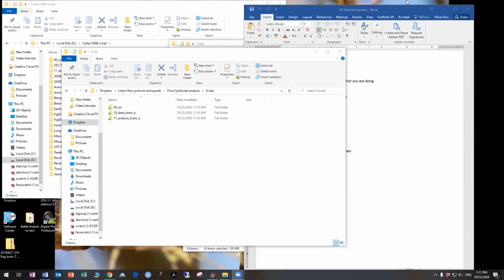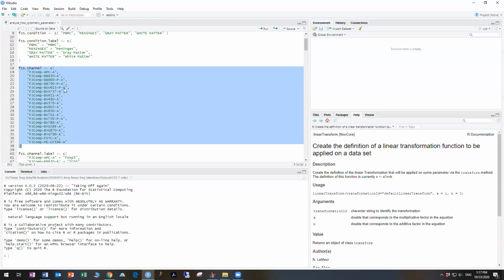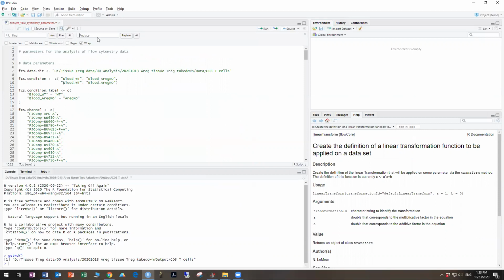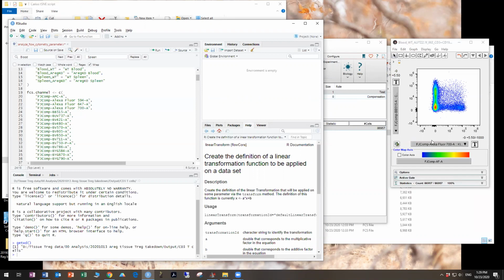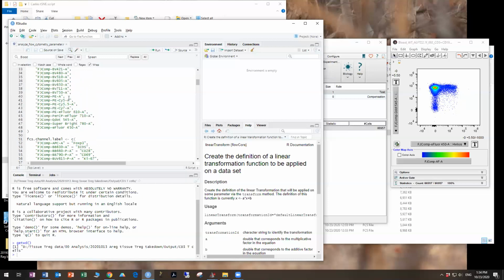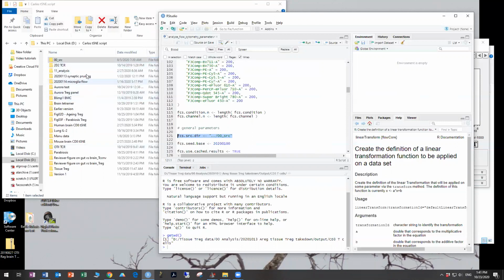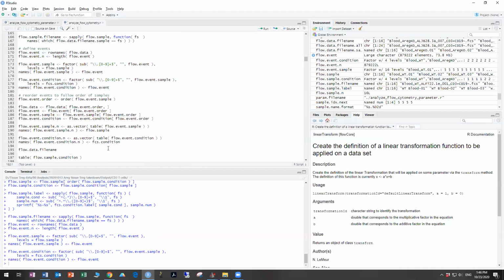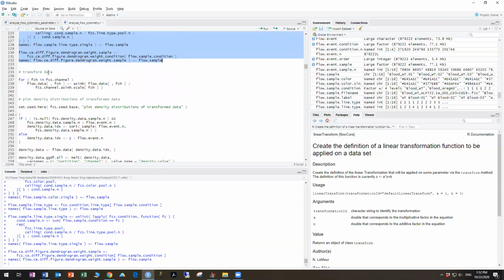03 Importing data into R